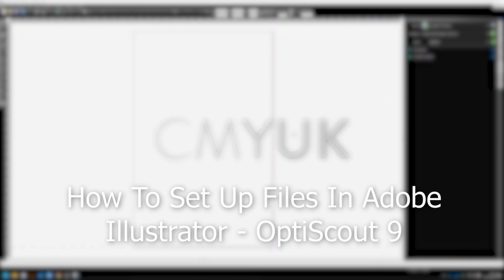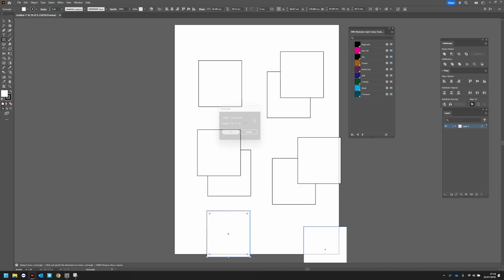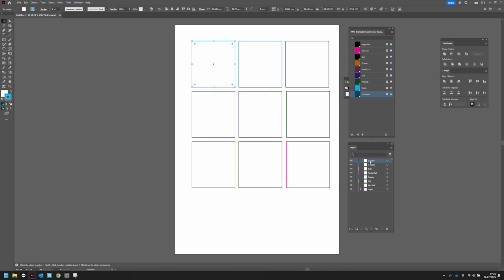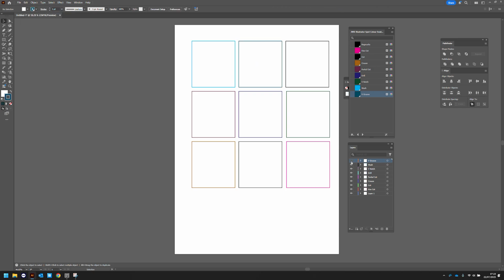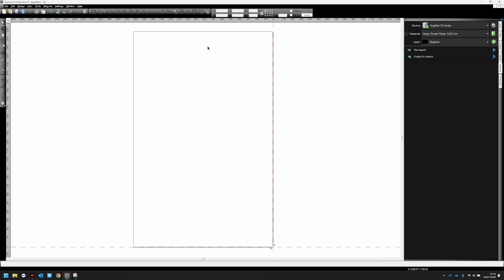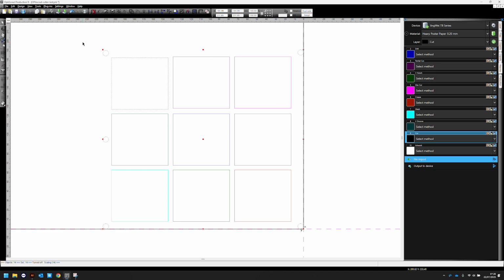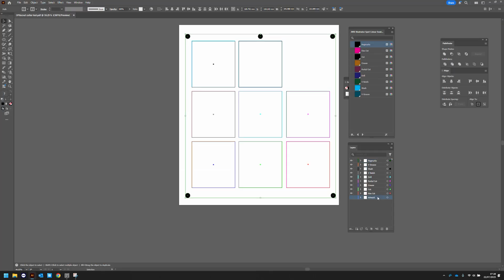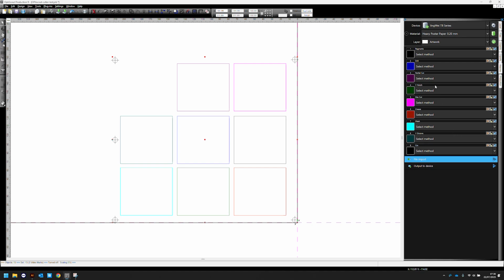How To Set Up Files In Adobe Illustrator - OptiScout 9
In this video, I show how to set up files in Adobe Illustrator for use with OptiScout 9.